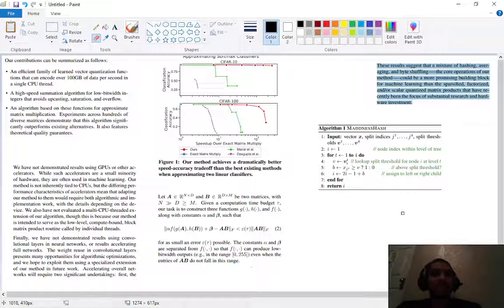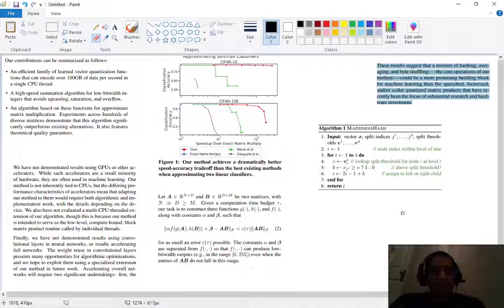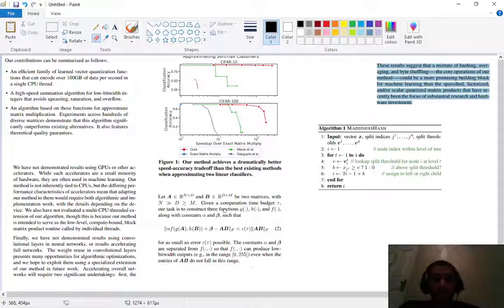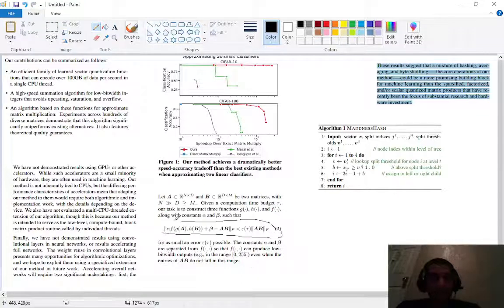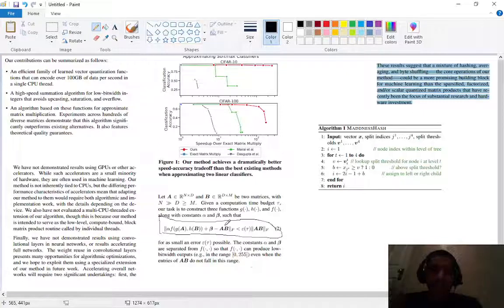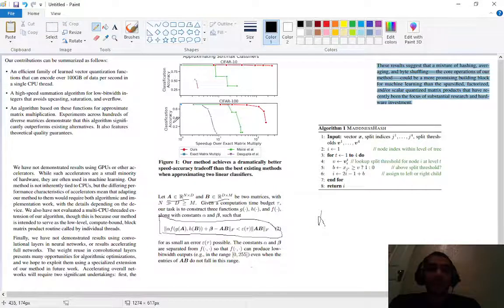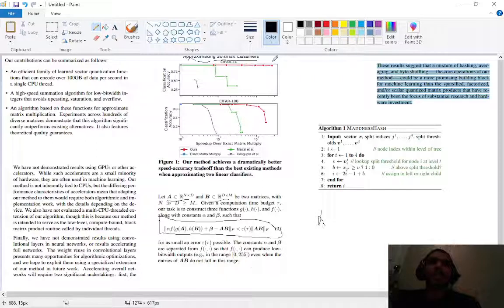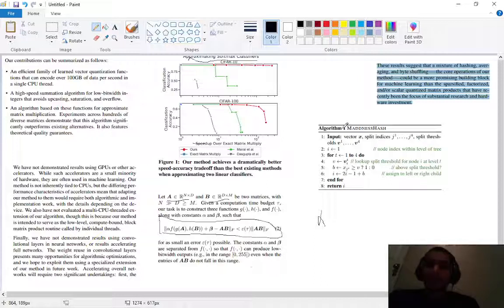They revolutionized Machine Learning with this paper. Multiplying Matrices Without Multiplying.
Since it's Halloween, I thought I'd share a terrifying Machine Learning Paper. This paper goes over a novel way to approximate matrix multiplication, something that has a lot of uses in Machine Learning, Artificial Intelligence, and Software Engineering. The authors created something that outperforms all other solutions by orders of magnitudes. This paper can shake up a lot of the Machine Learning R&D.

Paper Details:
Multiplying Matrices Without Multiplying
Davis Blalock, John Guttag
Multiplying matrices is among the most fundamental and compute-intensive operations in machine learning. Consequently, there has been significant work on efficiently approximating matrix multiplies. We introduce a learning-based algorithm for this task that greatly outperforms existing methods. Experiments using hundreds of matrices from diverse domains show that it often runs 100× faster than exact matrix products and 10× faster than current approximate methods. In the common case that one matrix is known ahead of time, our method also has the interesting property that it requires zero multiply-adds. These results suggest that a mixture of hashing, averaging, and byte shuffling−the core operations of our method−could be a more promising building block for machine learning than the sparsified, factorized, and/or scalar quantized matrix products that have recently been the focus of substantial research and hardware investment.
Comments: To appear at ICML 2021
Subjects: Machine Learning (cs.LG); Hardware Architecture (cs.AR); Performance (cs.PF); Machine Learning (stat.ML)
Journal reference: PMLR 139:992-1004, 2021
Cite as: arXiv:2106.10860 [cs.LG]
  (or arXiv:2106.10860v1 [cs.LG] for this version)